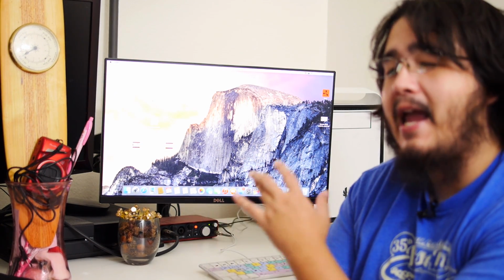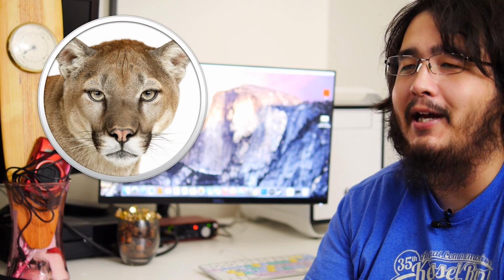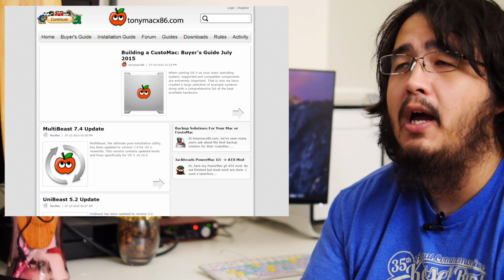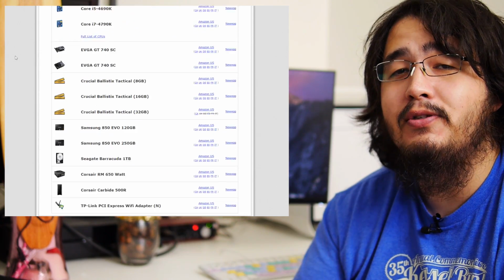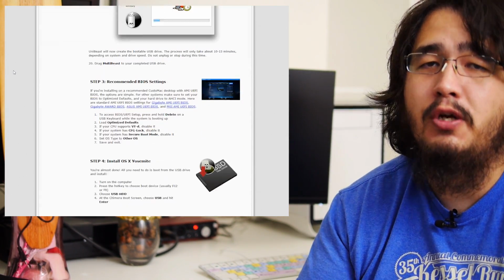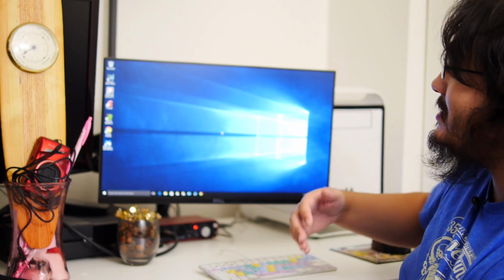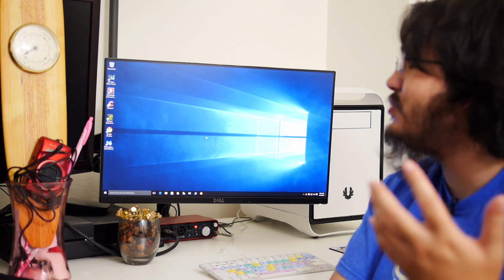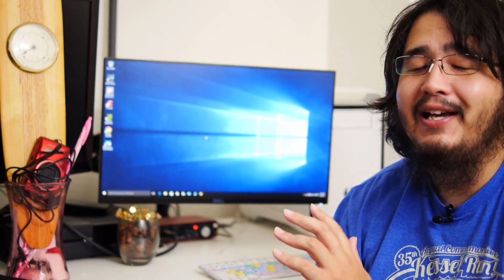OS X Yosemite and Windows 10 on a Custom PC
In this video I show off briefly a custom PC that is running OS X Yosemite as well as Windows 10. It is possible to run the two latest operating systems from both Apple and Microsoft in one home made machine.

If you are interested in doing something similar, head over to tonymacx86

☆☆☆My PC and Peripherals☆☆☆

☆☆☆Keep in touch and up to date with the following☆☆☆